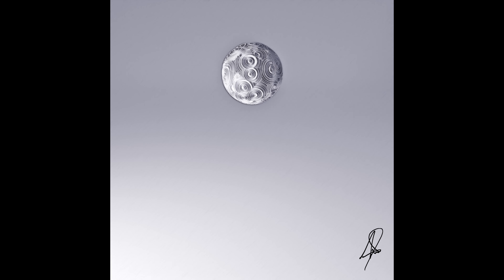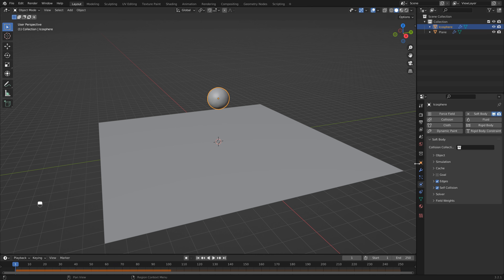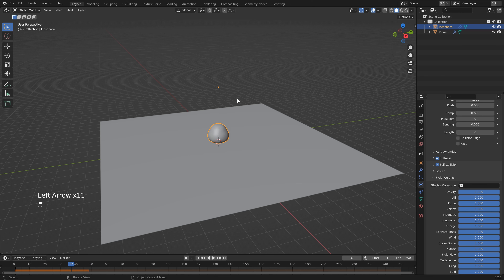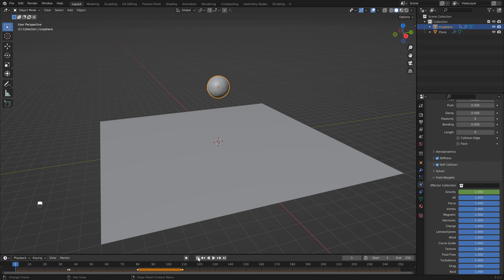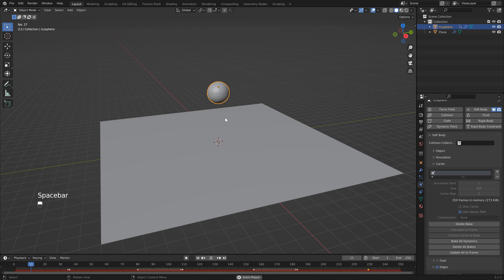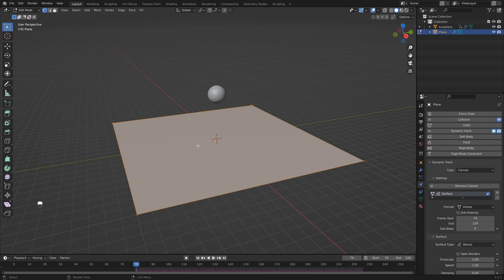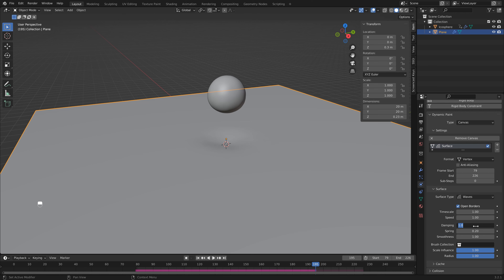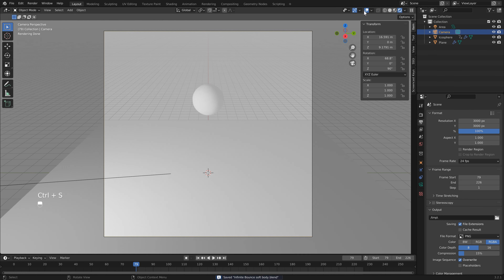Make this Satisfying Simulation Loop in 15 minutes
All Tutorials